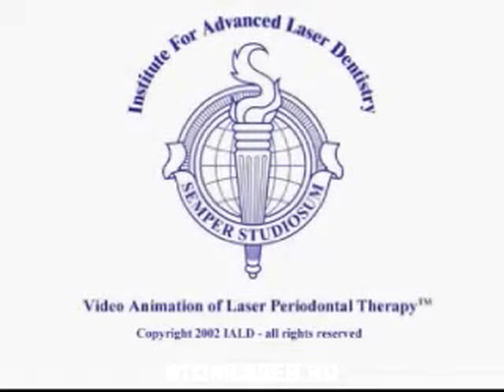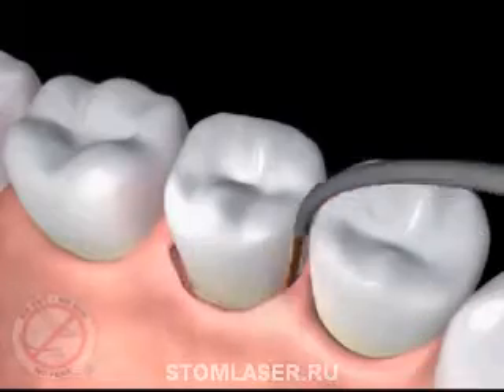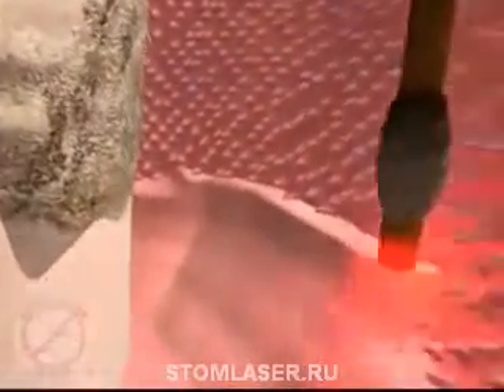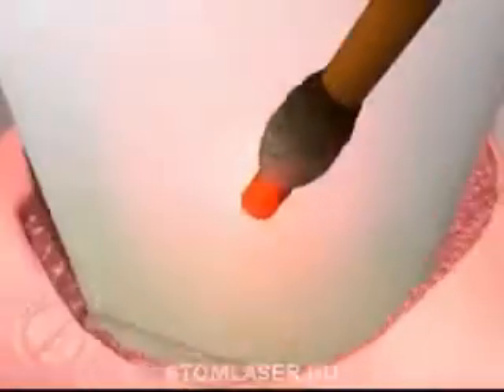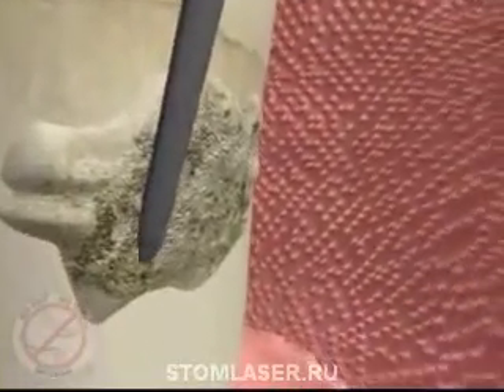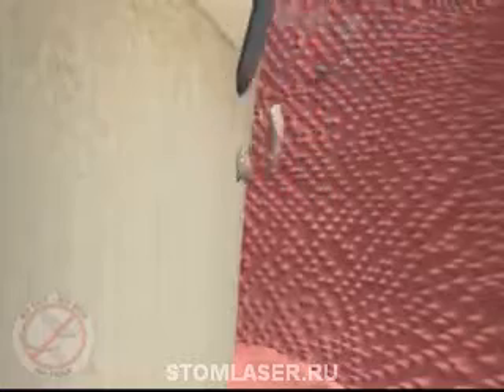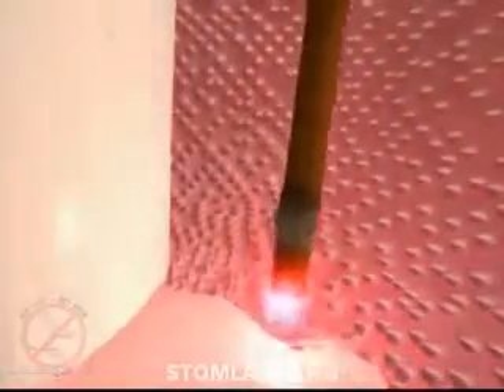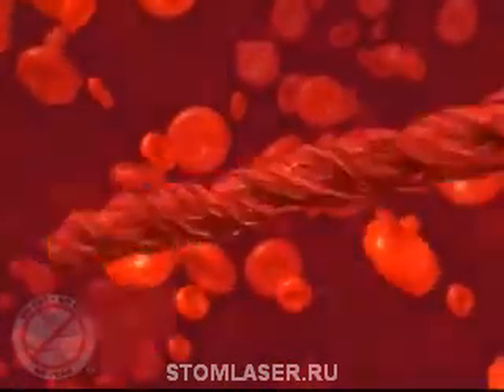Стоматологический лазер - лечение периодонтита. 3D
Подробнее о стоматологических лазерах на сайте STOMLASER.RU